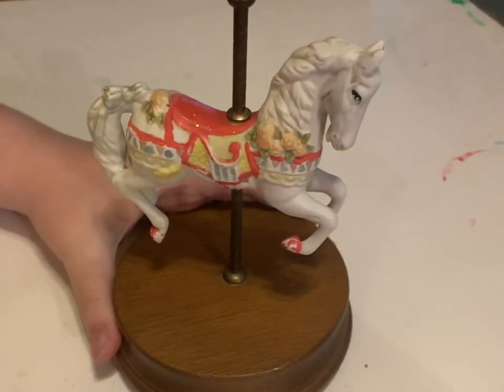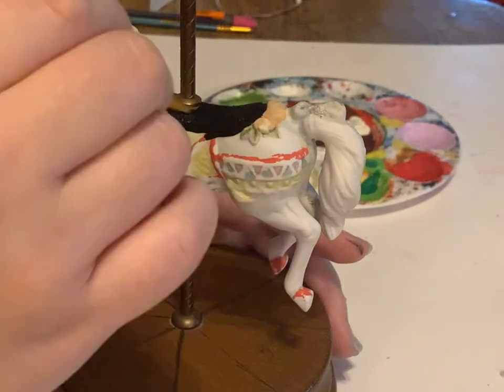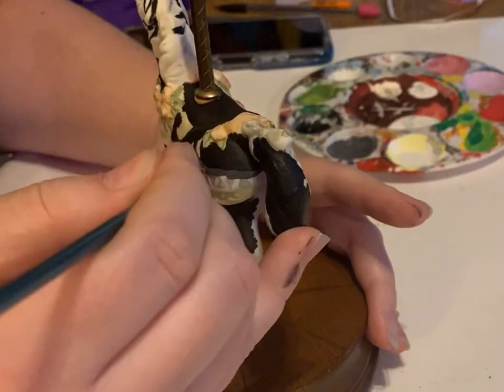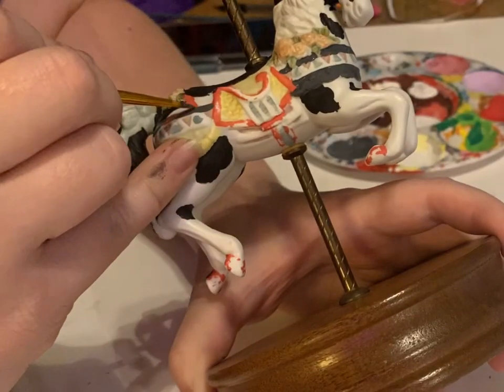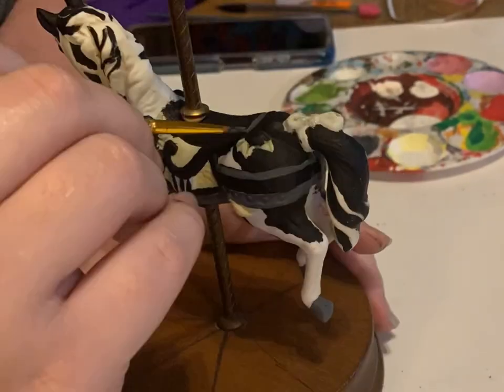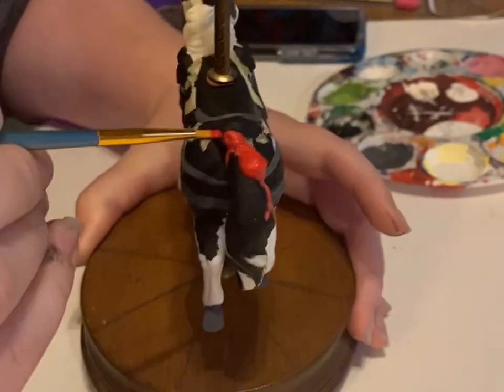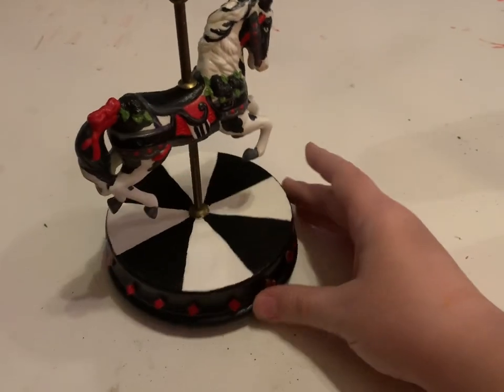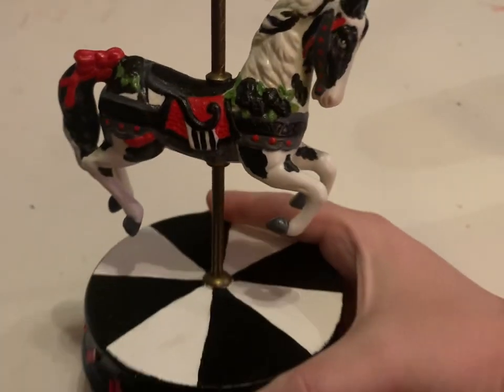Thrift store makeover (carousel horse gothic makeover)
Intro song by Alexander Nakarada